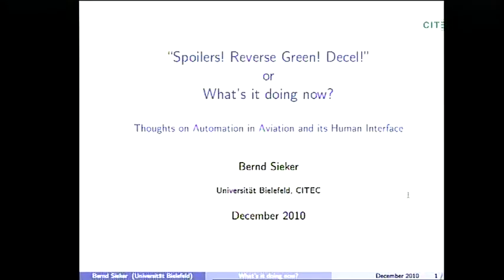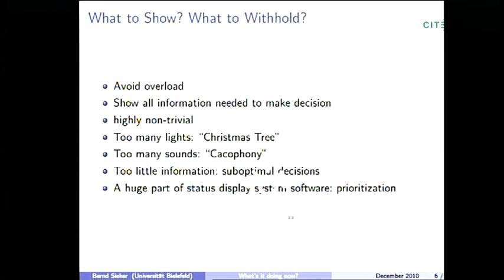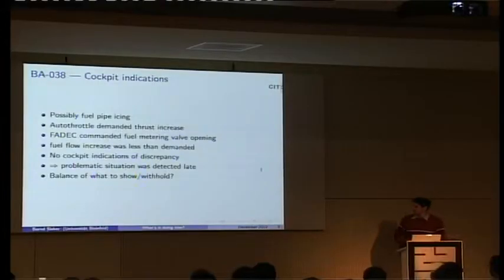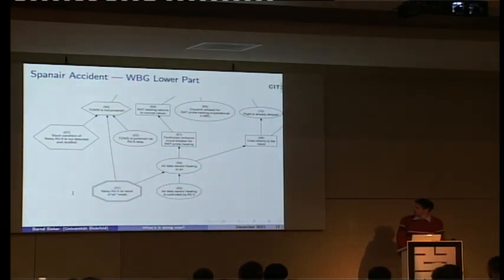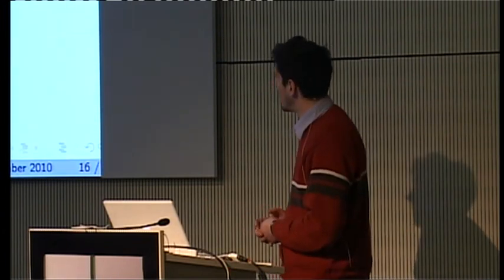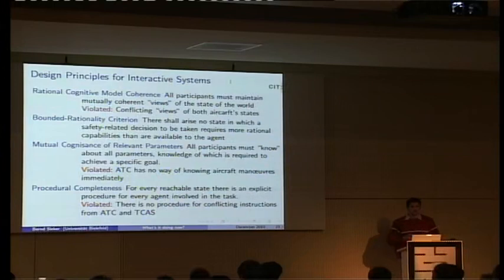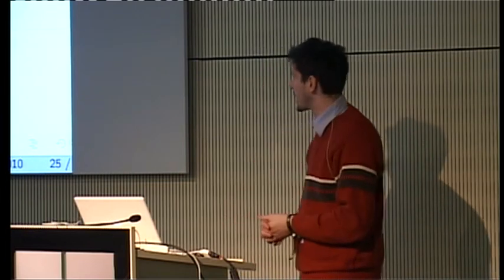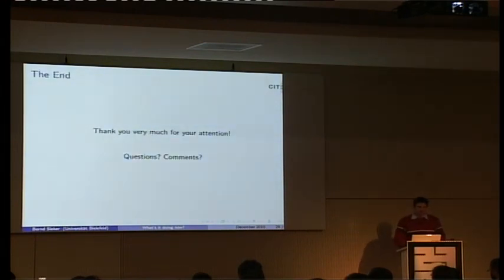27C3 2010 eng spoilers human interfaces airplanes